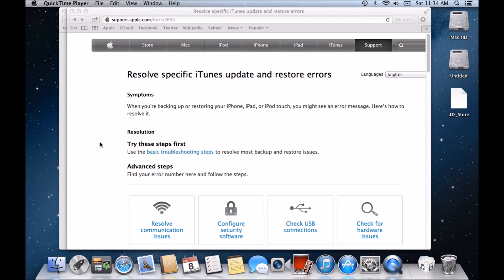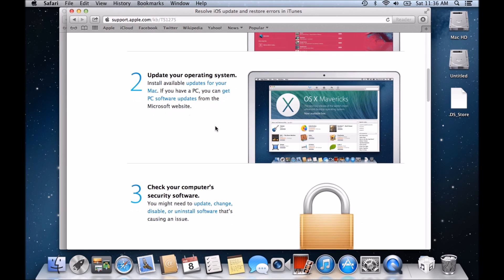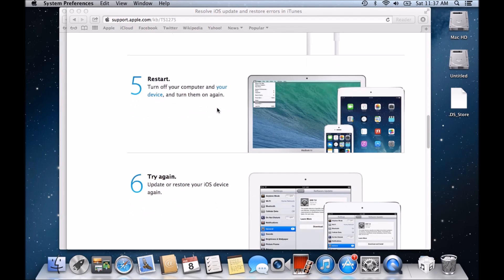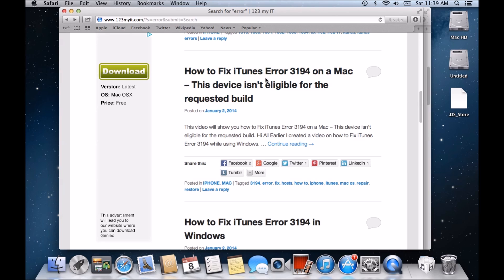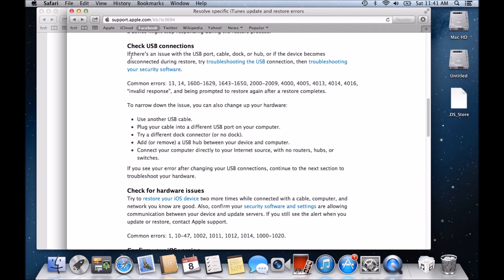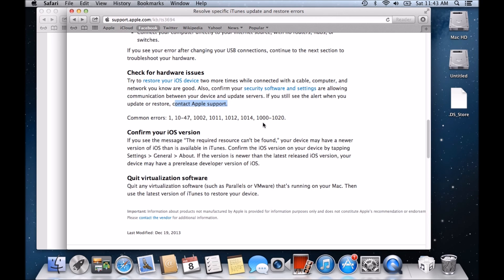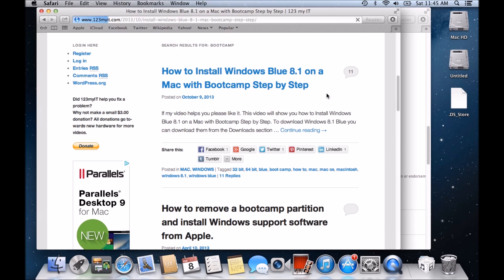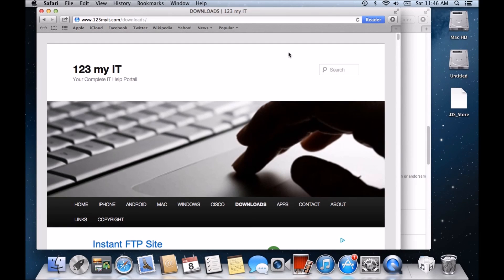How to Resolve iOS update and restore errors in iTunes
This video will show you how to Resolve iOS update and restore errors in iTunes.